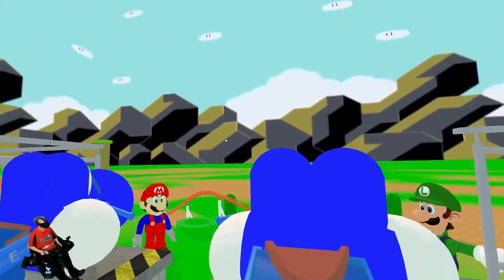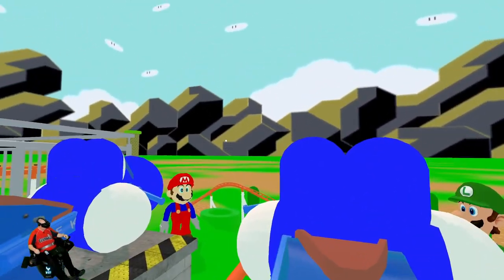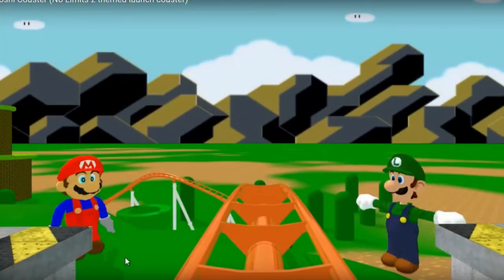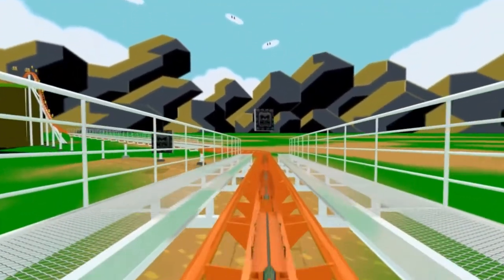Nolimt 2 Rollercoster Yaw VR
Hey Guy's Blakester The Beast Here. Today doing short video Nolimt 2 with the Yaw VR riding Yoshi. I am using HP Reverb G2. This VR Headset is very good in this game.

16.0 GB
64-bit Operating System, x64-based processor
MSI GAMING X TRIO GEFORCE RTX 2080